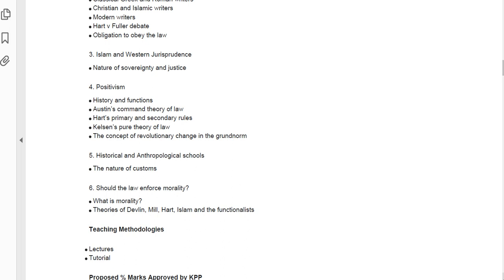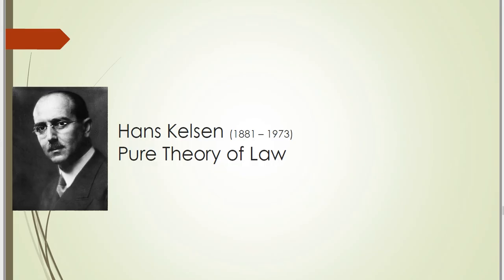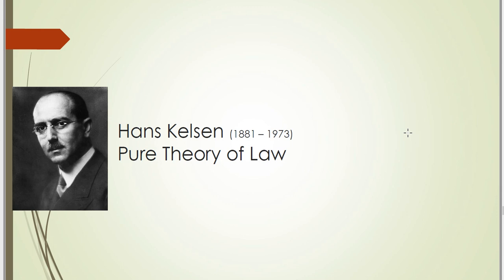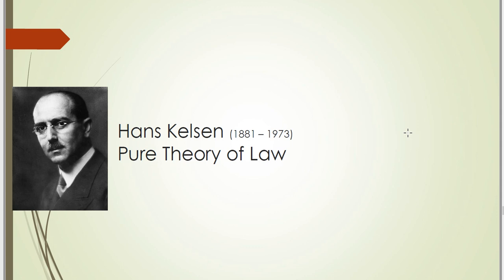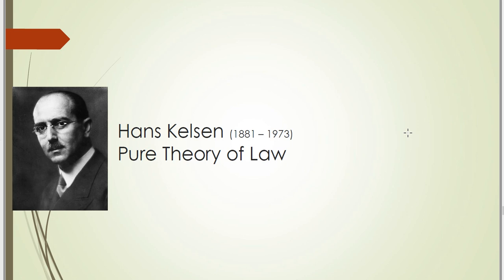J1 Hans Kelsen 1